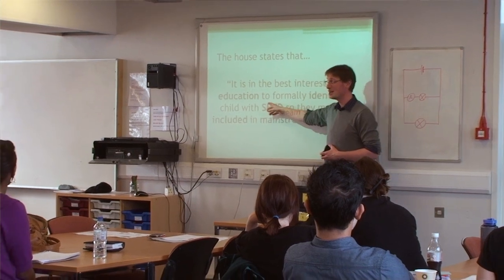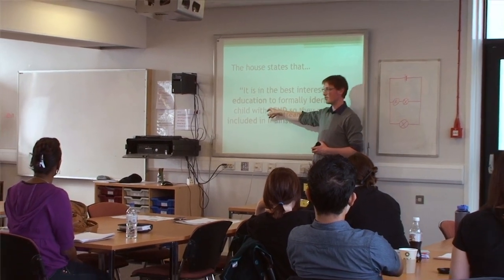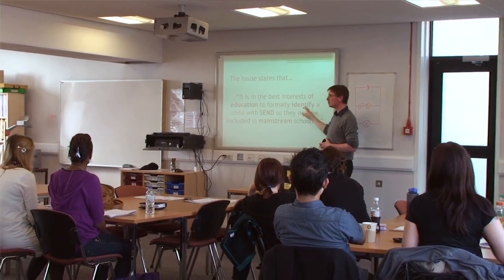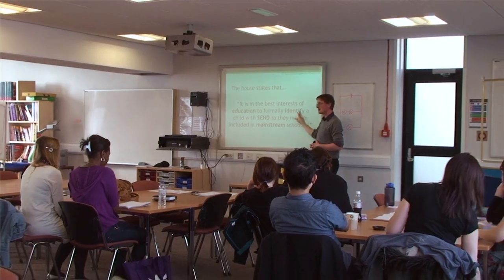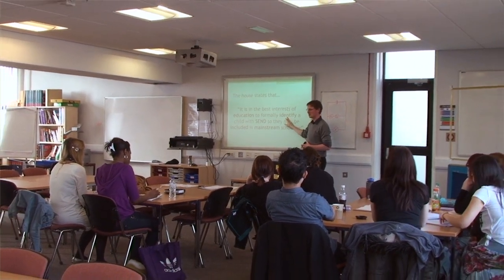What's the use of clickers?